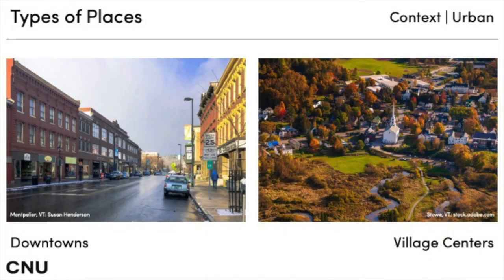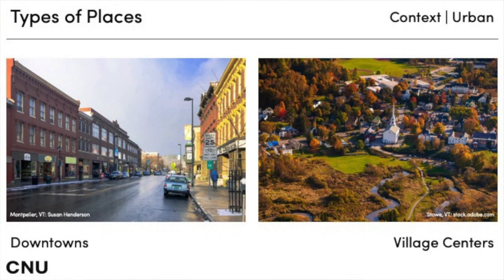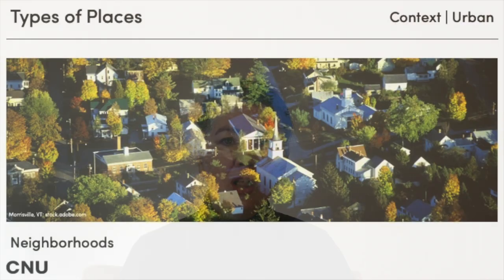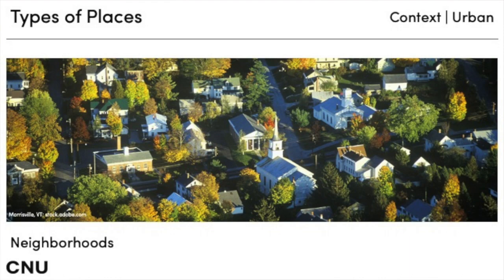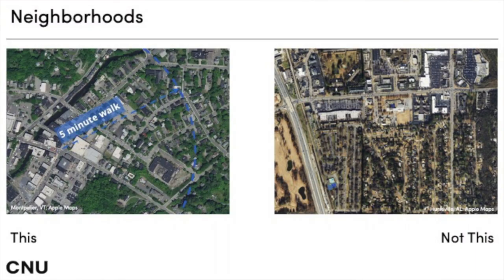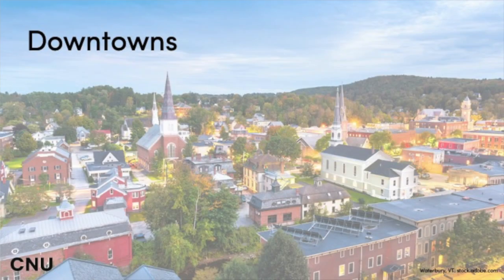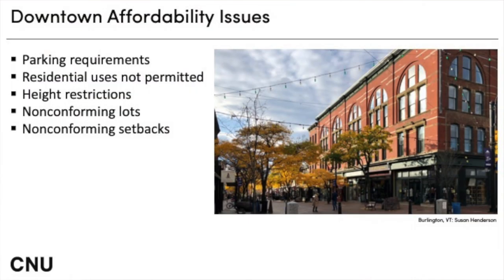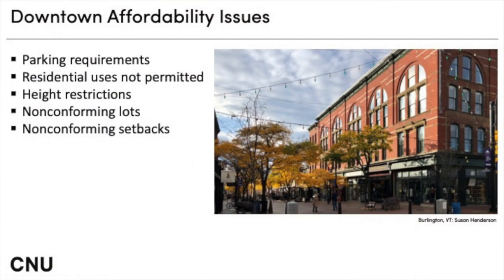Enabling Better Places in Vermont - Chapter 6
In this chapter, we will introduce the concept of Placetypes and discuss how different contexts are appropriate for different solutions found within Enabling Better Places: A Zoning Guide for Vermont Neighborhoods.